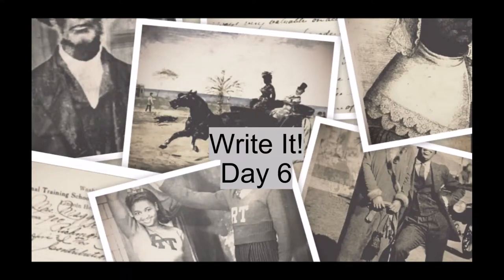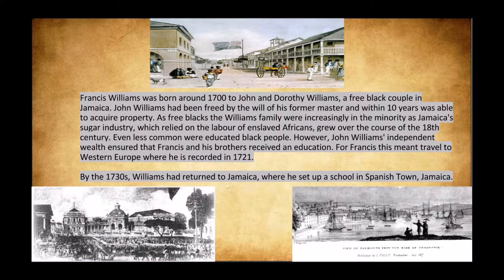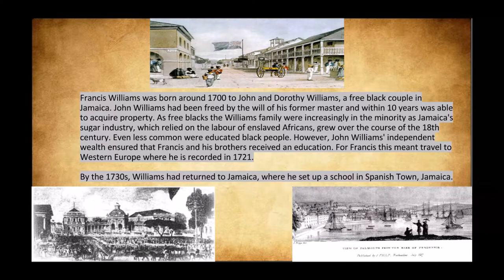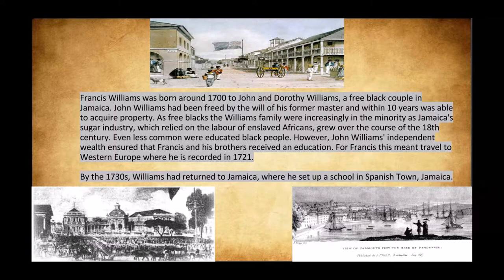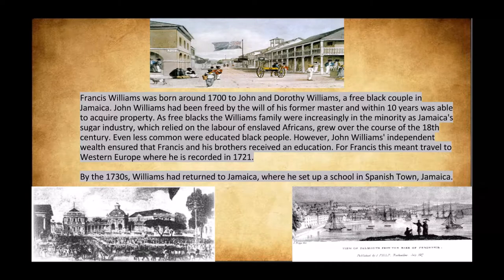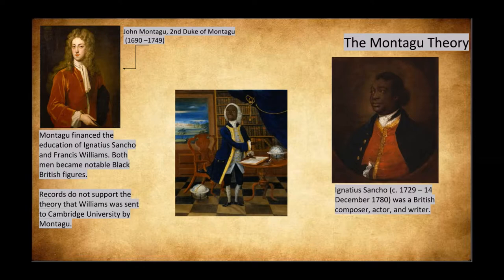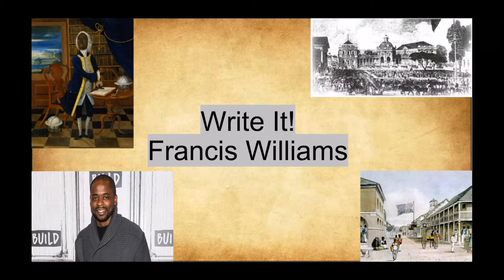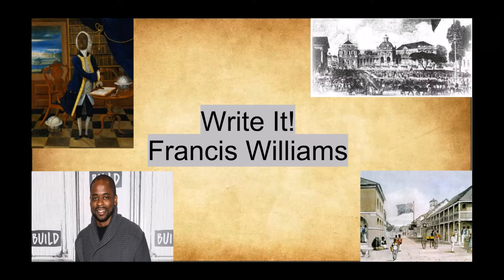Write It! - Day 6 | Francis Williams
Francis Williams' portrait is the topic of Write It! 2018 Day 6. Born free to wealthy free black parents in 18th century Jamaica Francis Williams has an interesting story.

How would you tell his story?